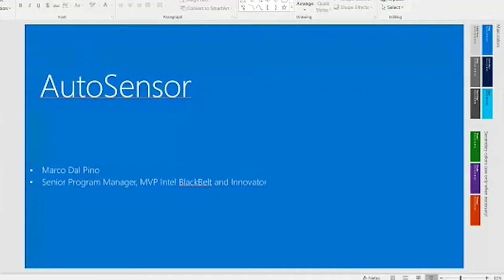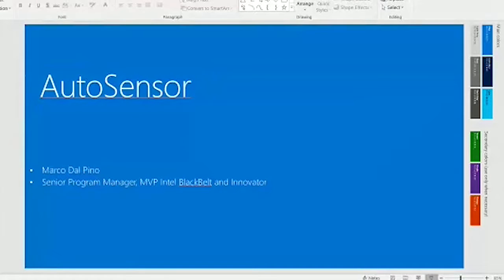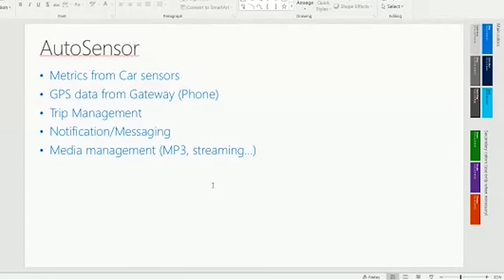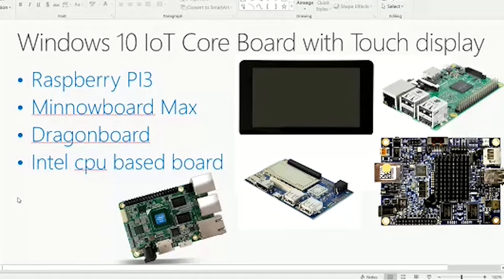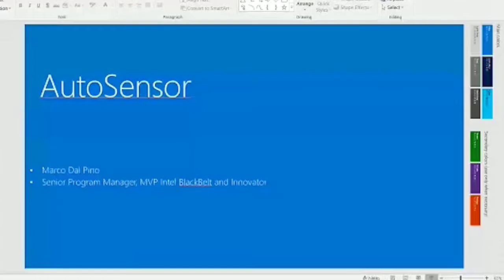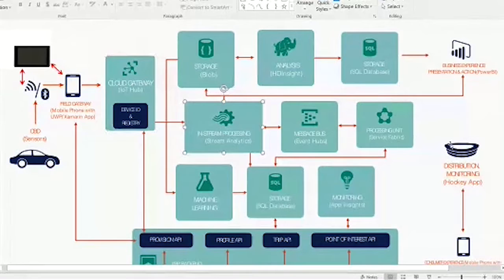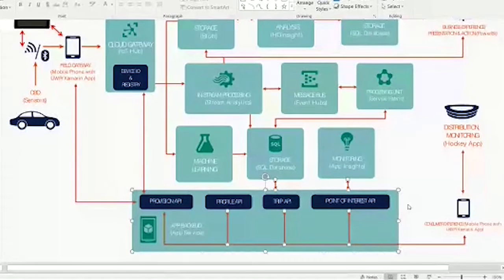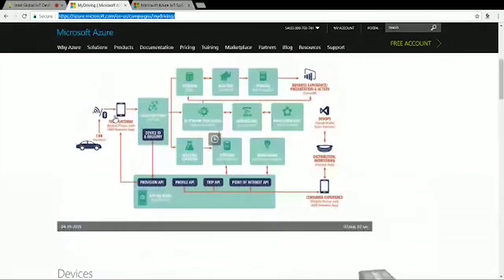Marco Dal Pino - Automobile Sense & Control